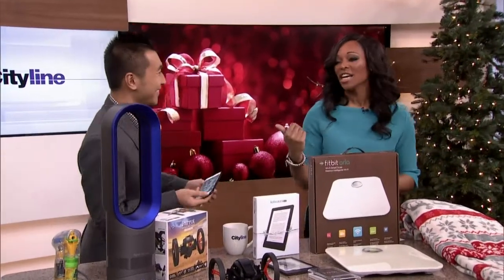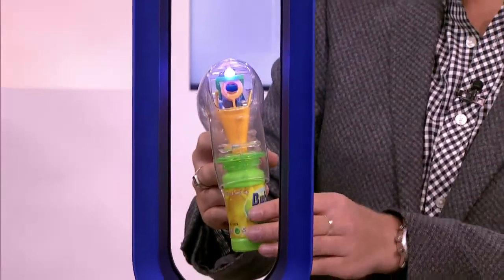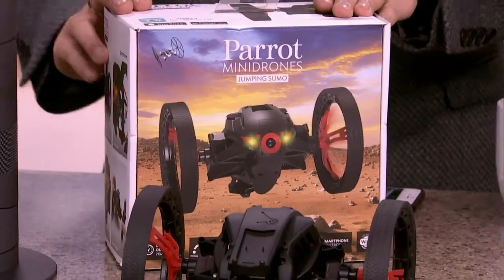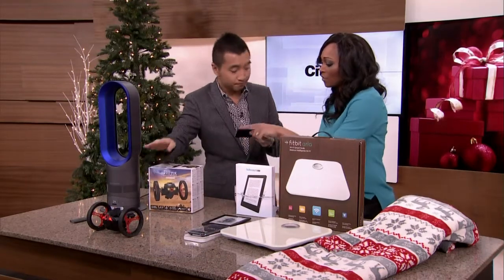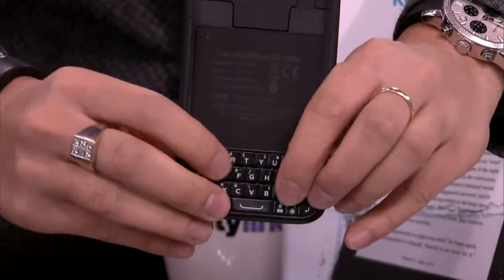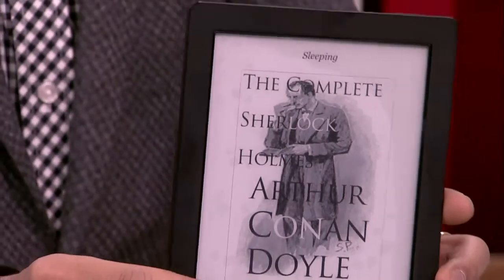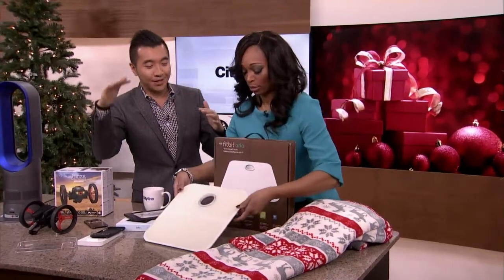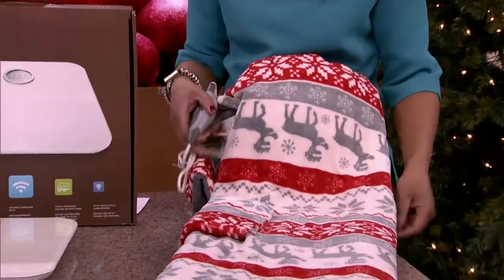Last-minute gifts for the techie - Cityline (Winston Sih)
As aired on Cityline, Monday, Dec. 22, 2014, on City.

As always, you can watch previous episodes of Cityline at Citytv.com, or via the City Video iOS or Android apps! Cityline airs 9 a.m. on City across Canada. Check Citytv.com for all television air times across the country.